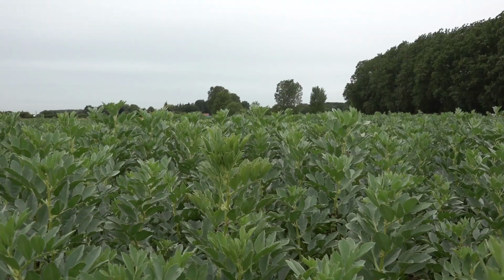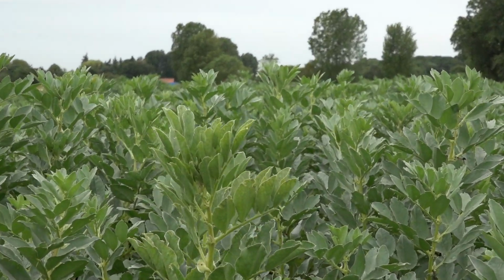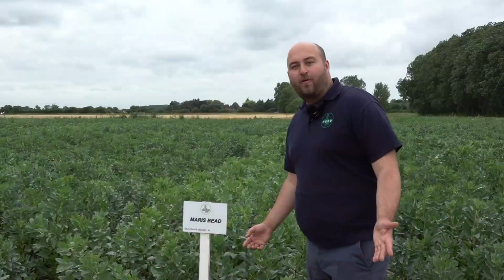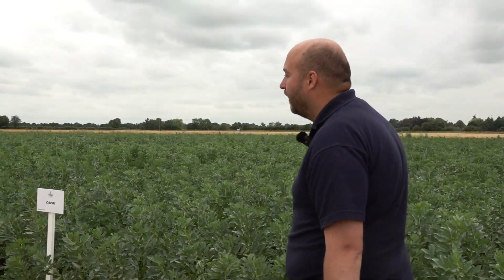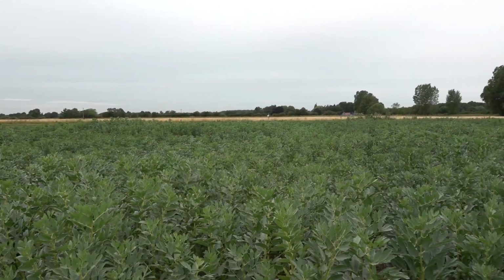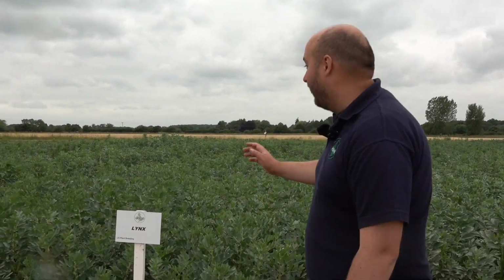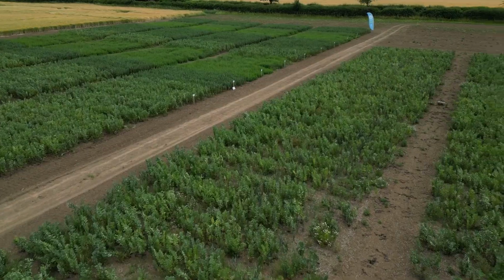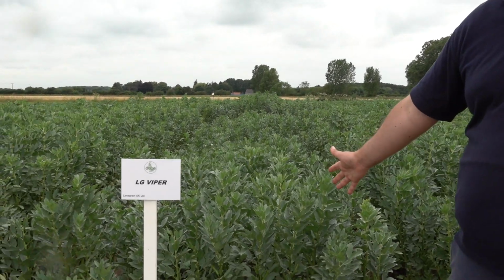Growing beans for the PGRO's Descriptive List Trials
The Processors and Growers Research Organisation carries out important work in the field pulse sector by trialling varieties in order to ascertain important parameters such as yield potential, disease tolerance, speed of maturity date and other key markers growers need in order to decide what to plant.

In 2023, the PGRO’s Descriptive List Trials for Field Beans are being carried out in Stubton, Lincolnshire, at Dyson Farms. In this video, PGRO’s Senior Technical Officer, Dr Chris Judge, explains what growers and members of the trade can expect from these trials.

For more information about the PGRO’s Descriptive List for Field Beans, where the list is available for download.